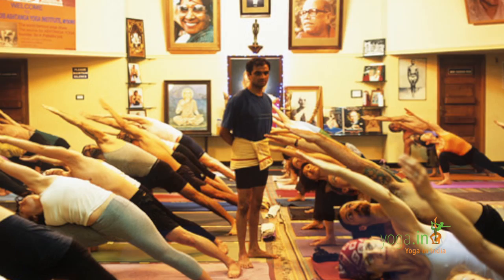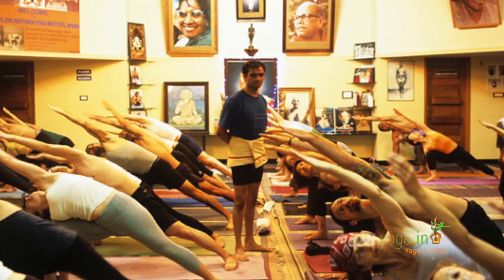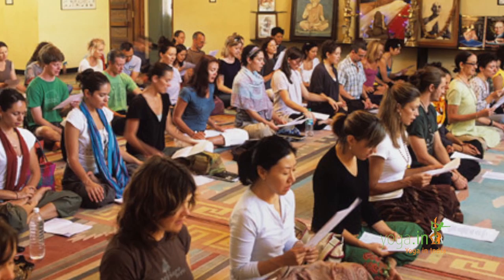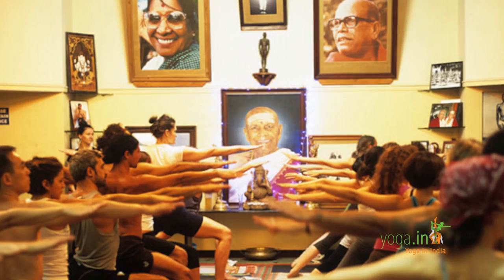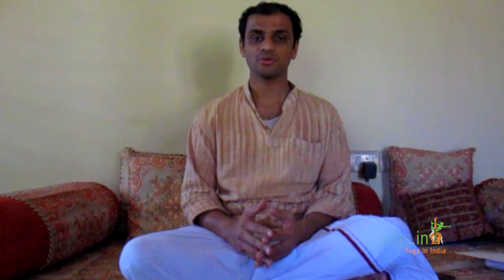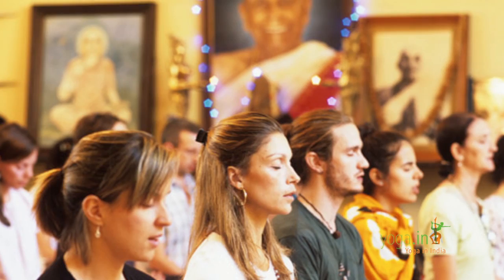K Pattabhi Jois Ashtanga Yoga Institute, Mysore